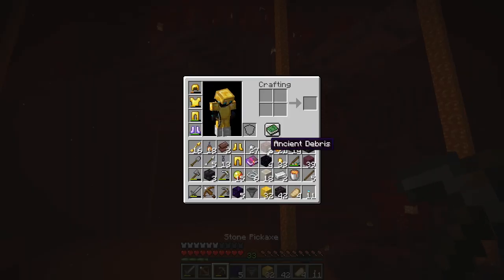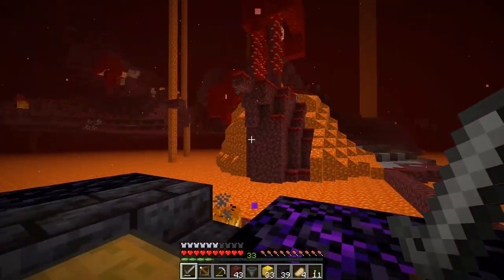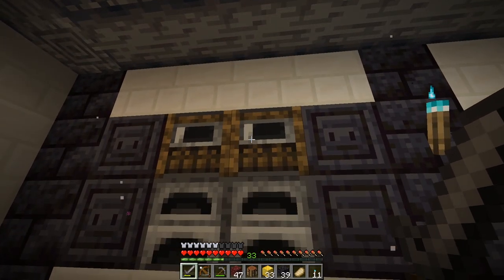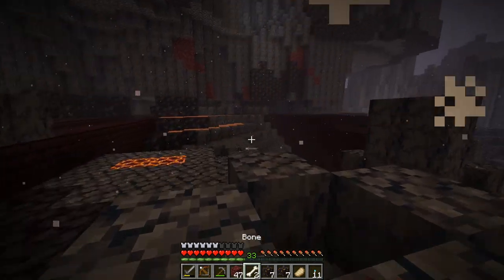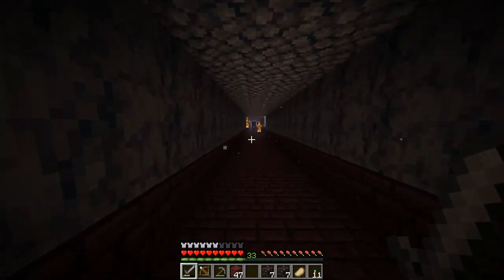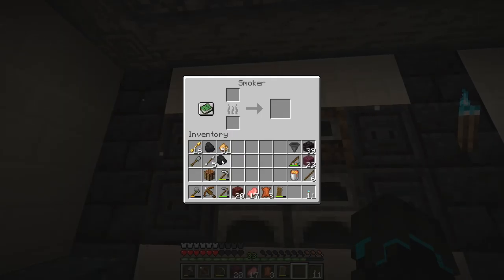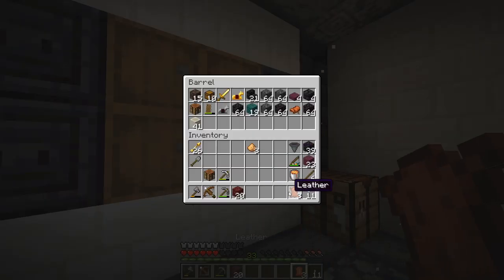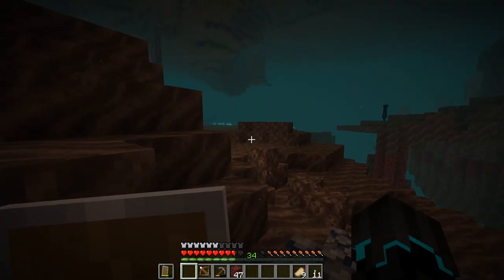Minecraft Nether Survival | Ruined Portal and Running Through Souls! | E16 (Part 1)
In this episode of my Minecraft Nether Survival series I decide I'm not done with the new Bastion Remnants quite yet, so we explore a ruined portal, and then I take a run through the Soulsand Valley next to base delta and finally we reach one!